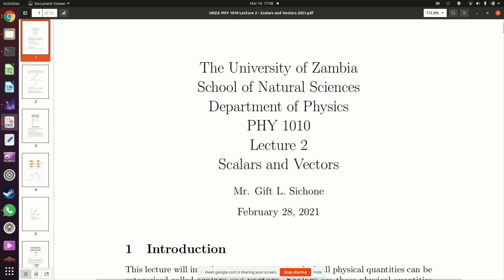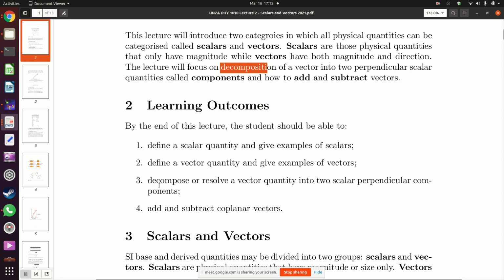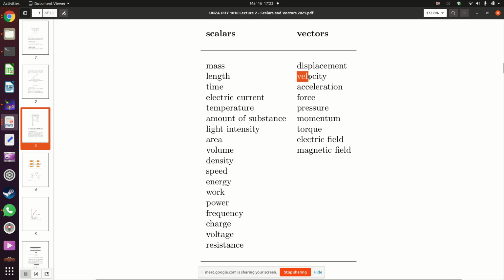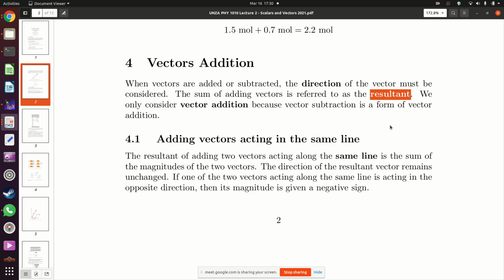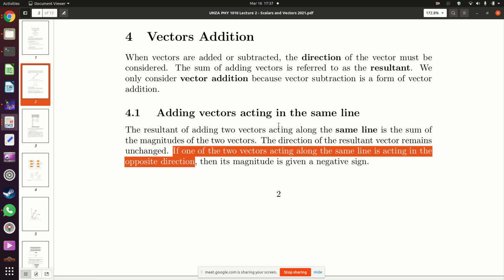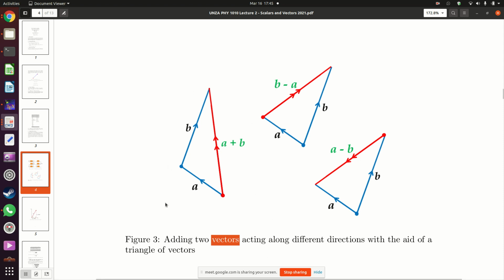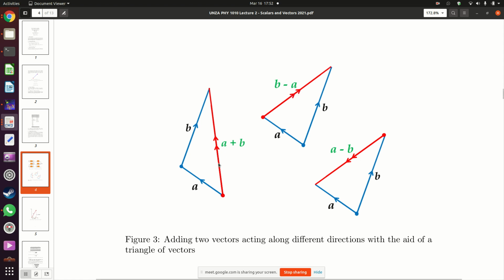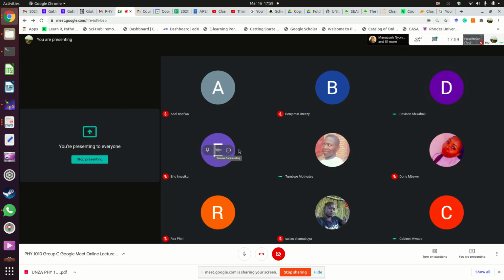UNZA PHY 1010 Lecture 2A Group C Scalars and Vectors 16 March 2021